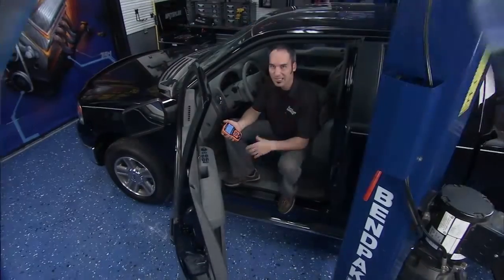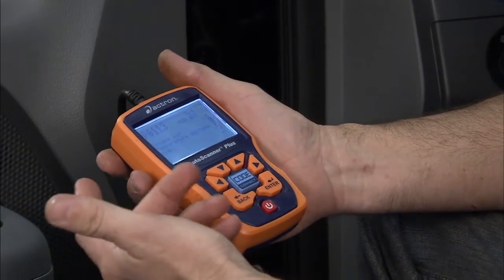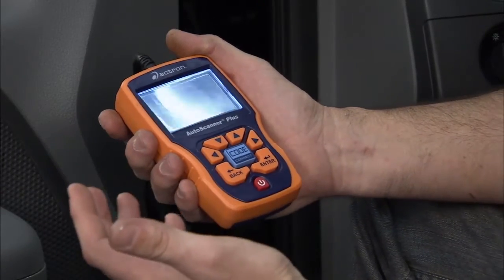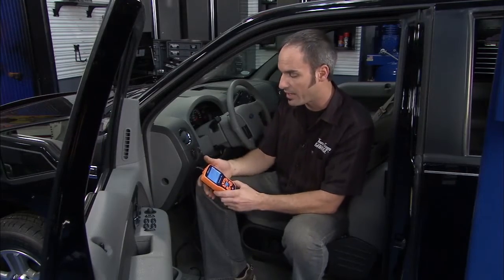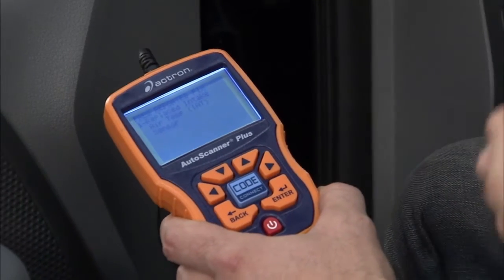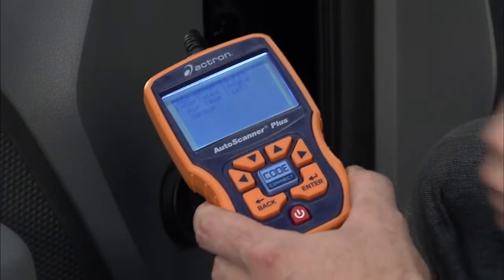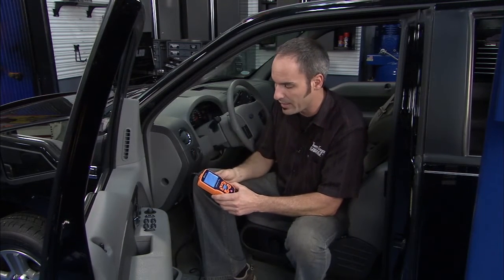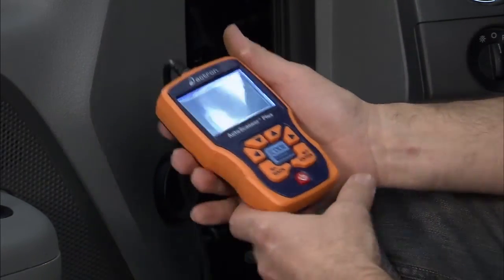Cool Tools: Actron AutoScanner Plus | Two Guys Garage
Kevin Byrd uses the Actron AutoScanner to diagnose issues in an engine.

Actron, AutoScanner, fix, repair, car, truck, Dodge, Ford, Jeep, 3500, Ram, F-150, Two Guys Garage, Kevin Byrd, Willie B, Brian Fuller